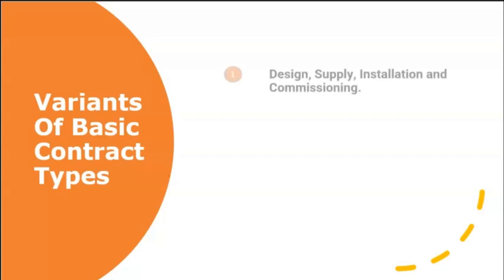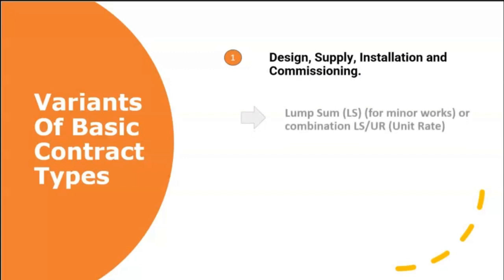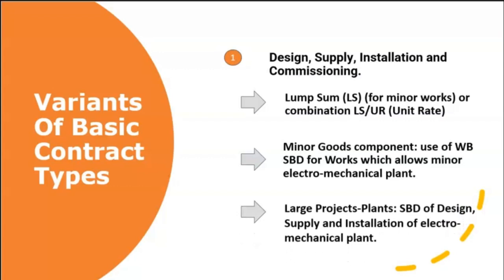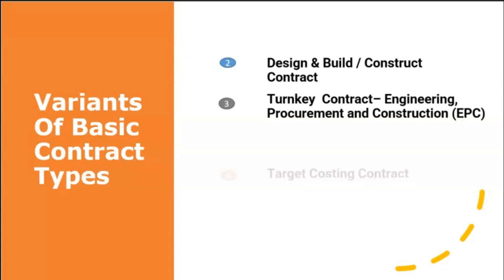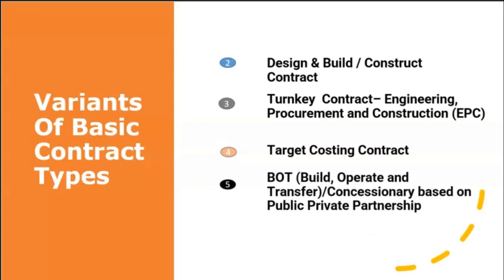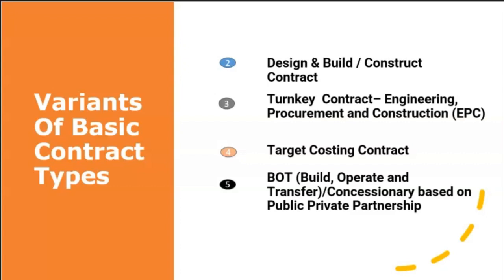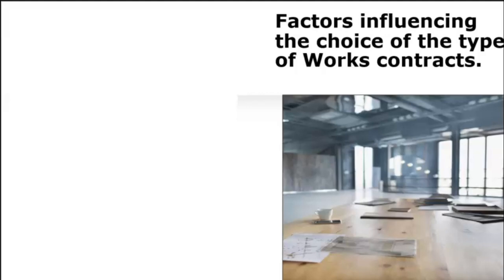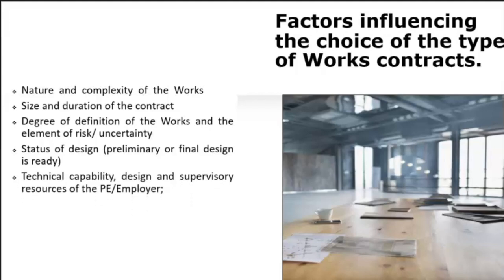Variants of Basic Contract Types in Works Procurement cc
Training video on procurement management for works